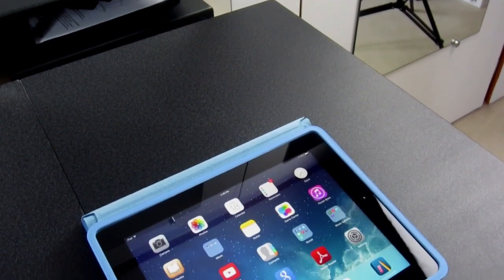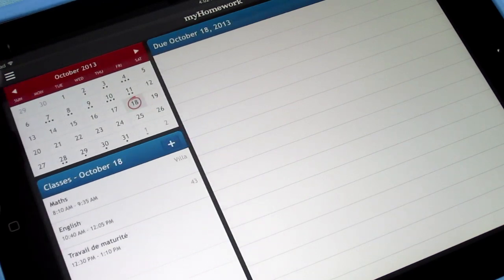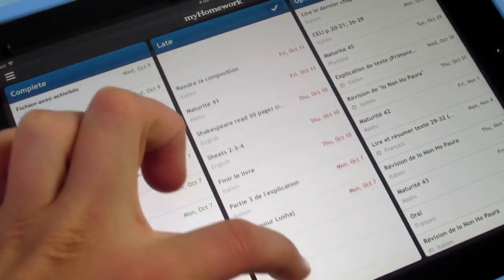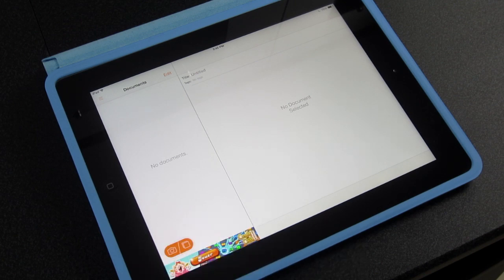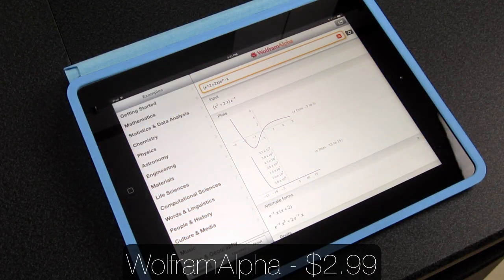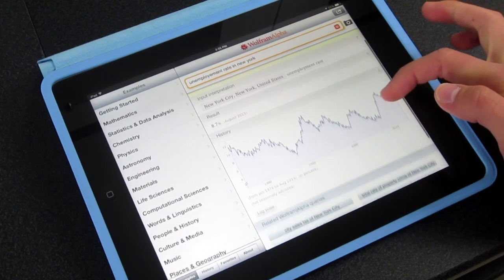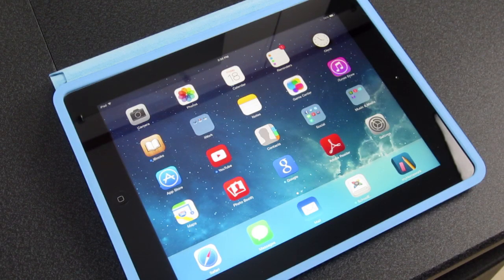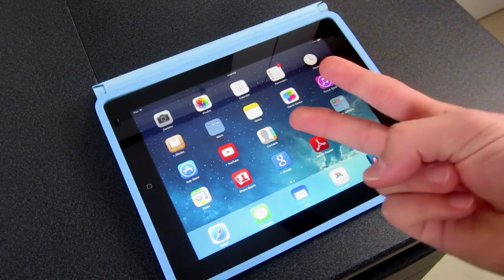Top iPad Apps for School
My list of apps that I find useful for students in education.

to get new tech videos on your YouTube homepage!